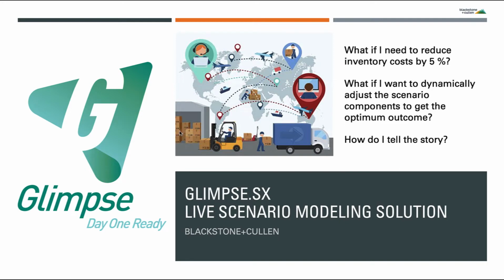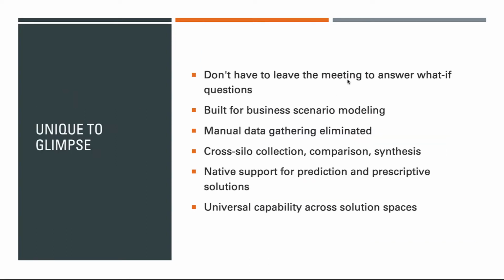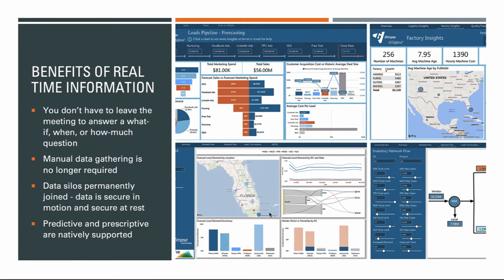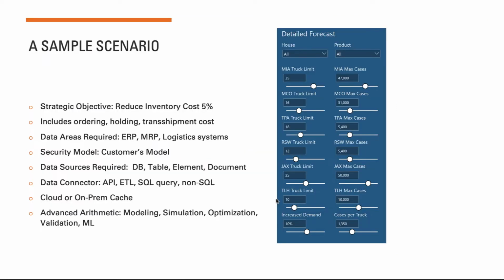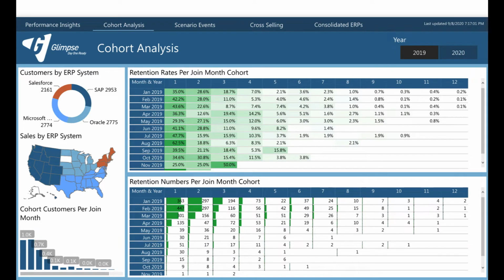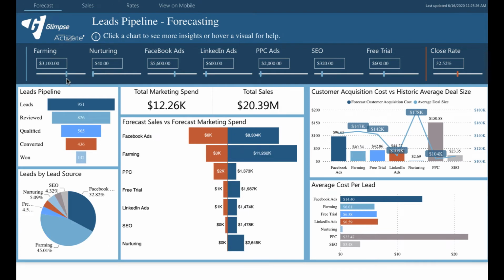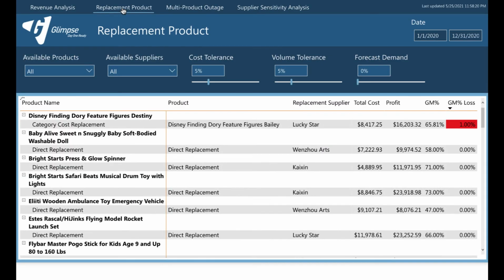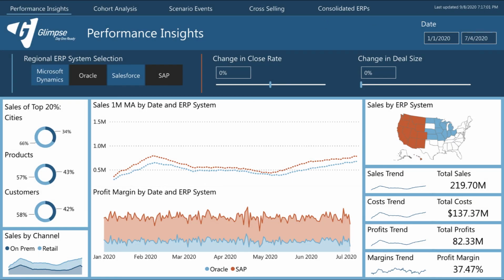Blackstone+Cullen Glimpse Quick Overview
Unlock the power of your data.  Utilizing Glimpse gives you the opportunity  to compare data from multiple platforms across your network and define forward looking "What-if" answers.